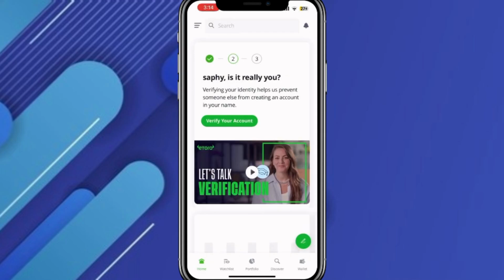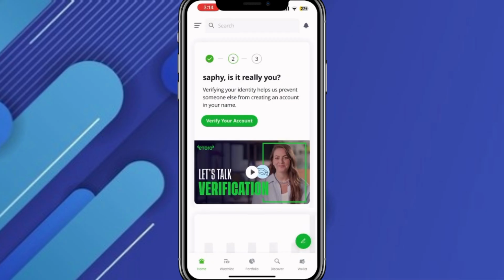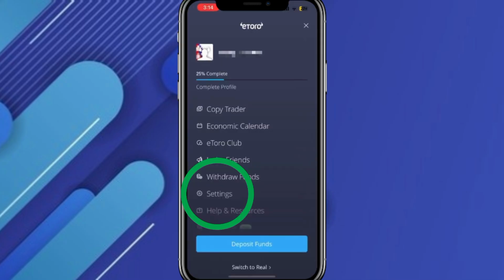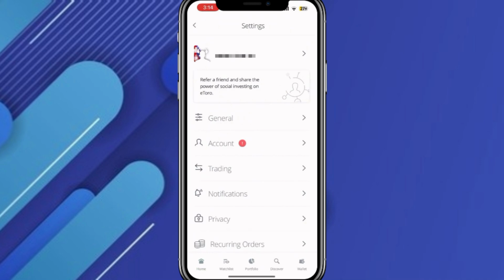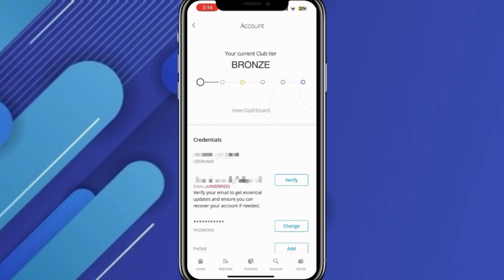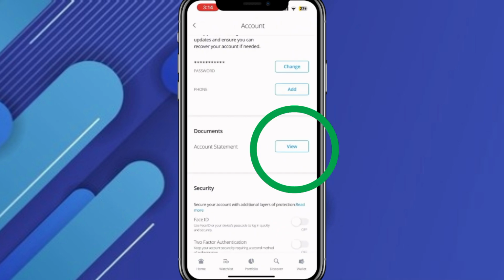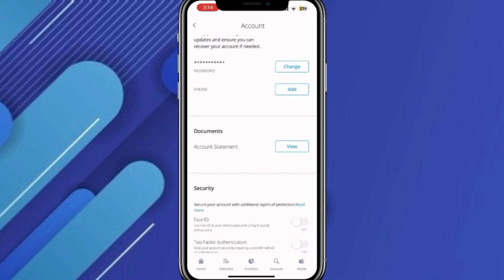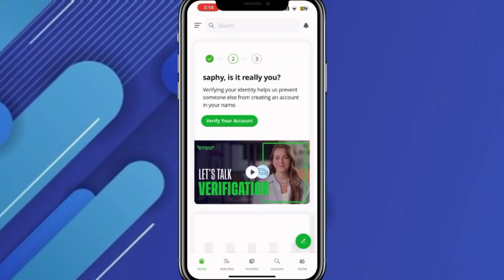How to Verify Etoro Account 2026 (Full Guide)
In this comprehensive tutorial, we will guide you through the step-by-step process of how to verify your Etoro account. Proper verification is crucial for secure trading and ensures compliance with regulatory standards. Whether you’re a new user or need a refresh on the process, this video covers everything you need to know about account verification on Etoro.

By the end of this video, you will have a clear understanding of the verification requirements and how to complete them efficiently. Don’t miss out on vital information; watch till the end to ensure your trading journey starts off on the right foot!